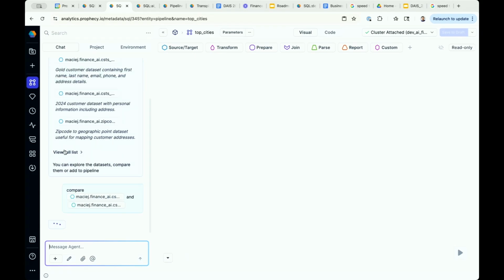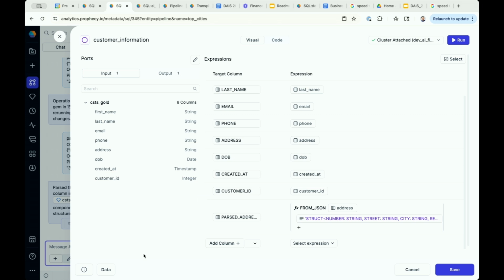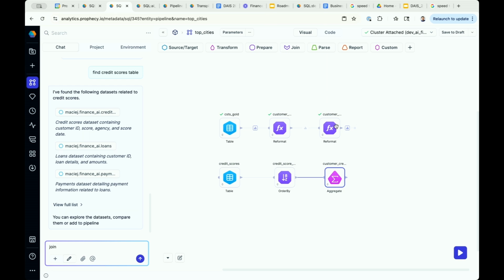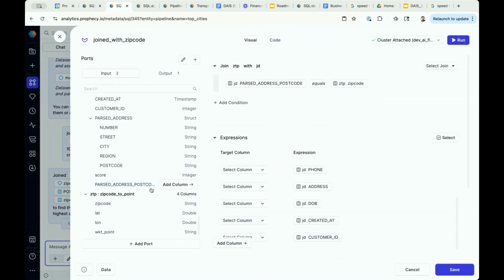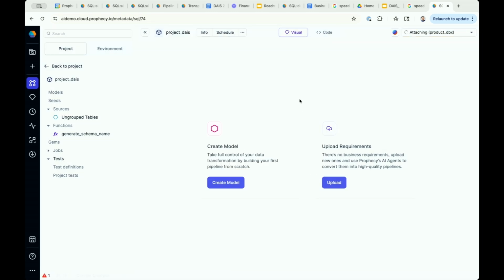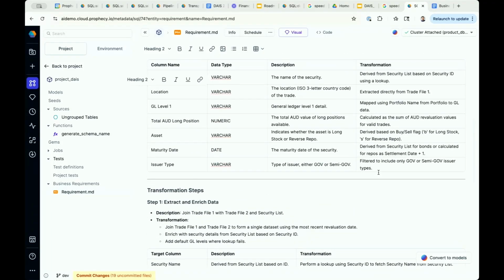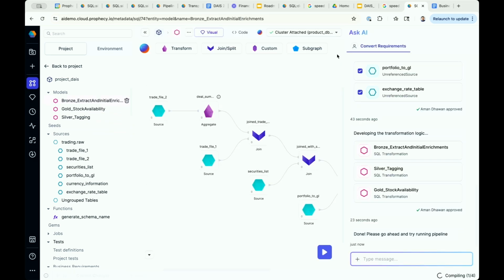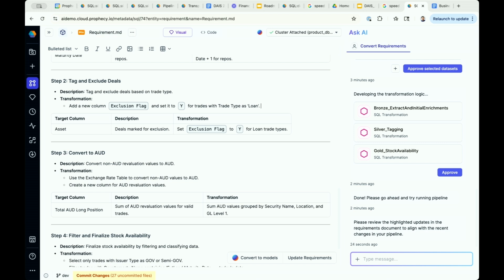Reinventing Data Prep in the Age of AI: Build an Agent-Driven Pipeline in 7 Minutes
Still coding data transformations by hand? Struggling with rigid, proprietary data prep tools? AI agents are flipping the script, reshaping data teams and delivering production-ready data preparation. Join this session to see how analysts, data scientists, and data engineers can build powerful, production-ready data pipelines simply by describing their intent in natural language. All in under 7 minutes. No complex UI or coding is required. Select datasets, join tables, apply filters, perform calculations - all just by chatting - and watch the pipeline materialize in real time, ready for deployment with documentation, testing, lineage, and versioning. Ready to leave slow, traditional data prep behind and be part of the next wave of innovation? You won’t want to miss this session.

Talk By: Maciej Szpakowski, Co-Founder, CTO, Prophecy (Sponsor Speaker); Raj Bains, Founder CEO, Prophecy (Sponsor Speaker)